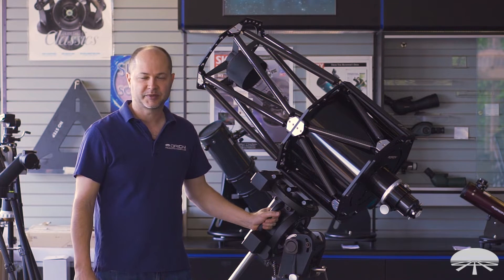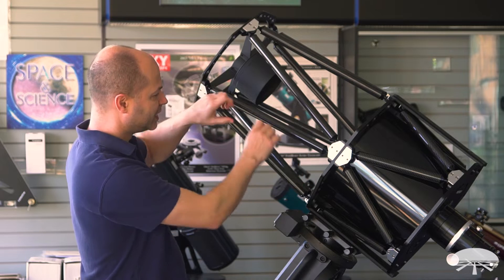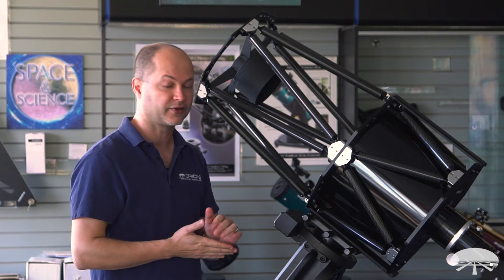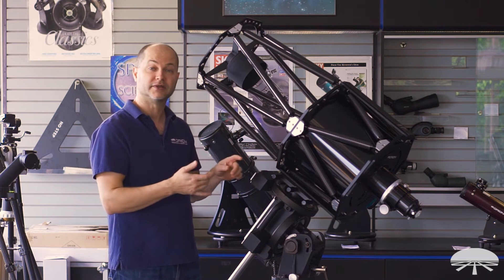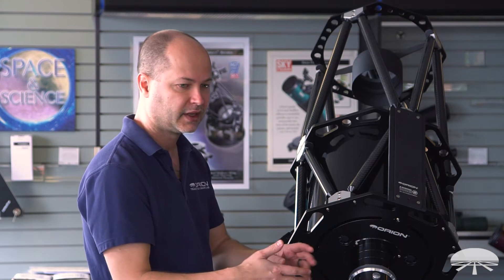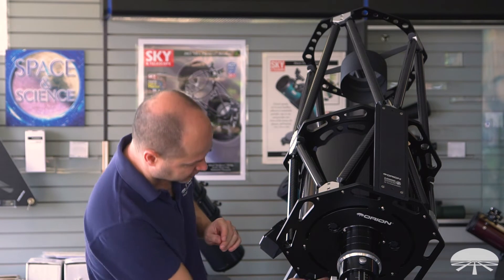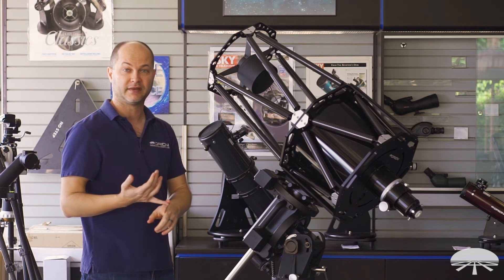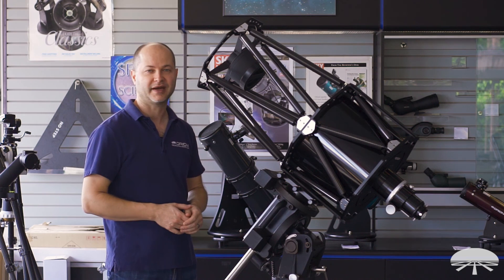Overview of the Orion 12" Truss Tube Ritchey-Chrétien Astrograph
12" (304mm) aperture, f/8 Ritchey-Chrétien optics housed in a thermally stable carbon fiber Serrurier-design truss tube assembly.

The new Orion 12" f/8 Truss Tube Ritchey-Chrétien Astrograph features premium quartz mirror optics housed in an ingenious truss tube support structure originally developed back in 1935 for the 200" Hale Telescope at the Palomar Observatory! This exquisitely engineered telescope is optimized for large-aperture astrophotographic excellence - and will take your imaging pursuits to a whole new level!

Unlike conventional Newtonian reflector and Schmidt-Cassegrain designs that are susceptible to displaying coma away from the center of the field, the Orion 12" f/8 Truss Tube Ritchey-Chrétien Astrograph utilizes hyperbolic primary and secondary mirrors to achieve wonderfully flat images that are virtually coma-free. Plus, since there are no lenses involved, images are delightfully free of chromatic aberration, for true-color performance. Both the 12" (304mm) primary mirror and the secondary mirror are figured from low-expansion quartz glass and boast enhanced aluminum coatings to provide 96% reflectivity. The primary mirror is fixed in place to eliminate annoying "image shift" that plagues Schmidt- and Maksutov-Cassegrain telescopes. The secondary mirror is precisely center-marked to facilitate collimation.

The Serrurier carbon fiber truss system is thermally very stable, minimizing the effect of ambient temperature changes on the telescope's focus. Plus, since it's an open tube, the optics cool down faster than solid tube versions. The Serrurier system utilizes two sets of opposing truss tubes on either side of the declination pivot plane, which keep the optical elements parallel to each other no matter how the telescope is oriented, thus keeping optical collimation precisely intact. Stainless steel ball and socket hardware connects the truss tubes to the telescope's three large CNC-machined aluminum support plates.

The focuser on the Orion 12" f/8 Truss Tube Ritchey-Chrétien Astrograph is a masterpiece of rigidity and precision. The CNC-machined 3.3" dual-speed (10:1) linear bearing Crayford focuser features a stainless steel rail on the drawtube that provides extra support for up to 9 lbs. of imaging gear without flexure or slippage. The focuser can be rotated 360 degrees for image framing. Both 2" and 1.25" non-marring compression ring accessory collars permit the use of 2" or 1.25" accessories.

This video provides an overview of our Orion 12" Truss Tube Ritchey-Chretien Astrograph. We offer several other astrophotography telescopes, many of which are described in these videos:

to find high quality products for amateur astronomers.